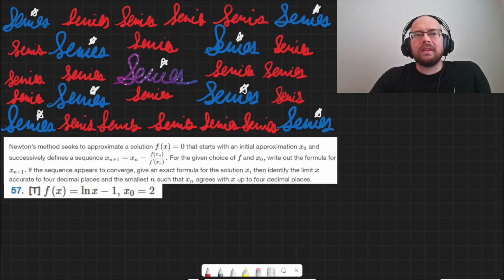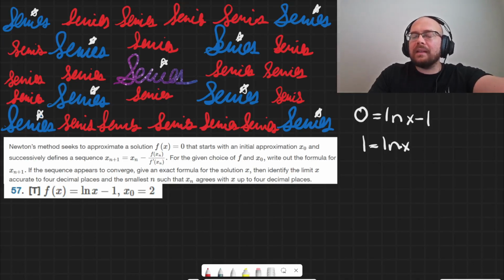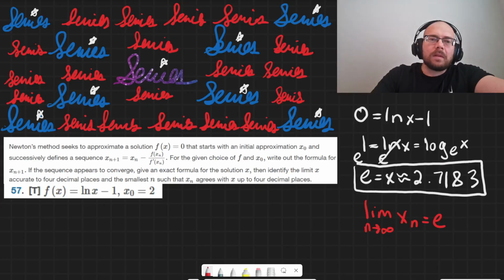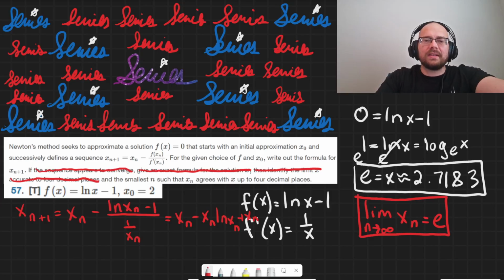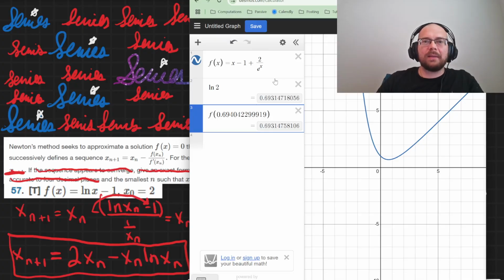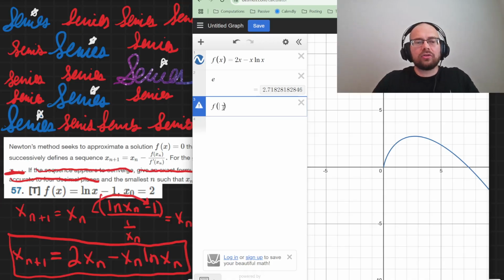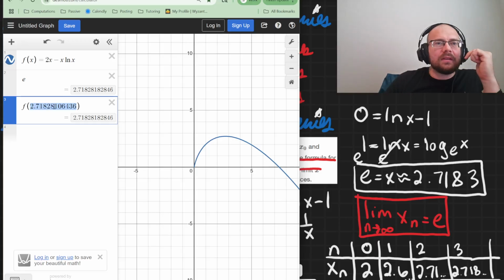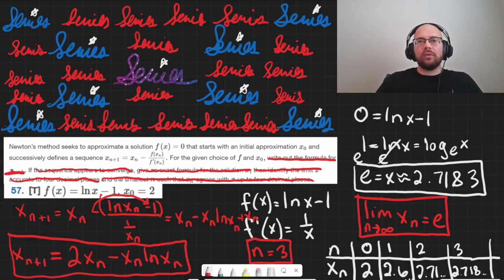Series Series 57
Newton's method seeks to approximate a solution f(x)=0 that starts with an initial approximation x_0 and successively defines a sequence x_n+1 = x_n - [f(x_n)]/[f'(x_n)]. For the given choice of f and x_0, write out the formula for x_n+1. If the sequence appears to converge, give an exact formula for the solution x, then identify the limit x accurate to four decimal places and the smallest n such that x_n agrees with x up to four decimal places.
57. [T] f(x)=lnx-1, x_0 = 2

Blessings y'all!